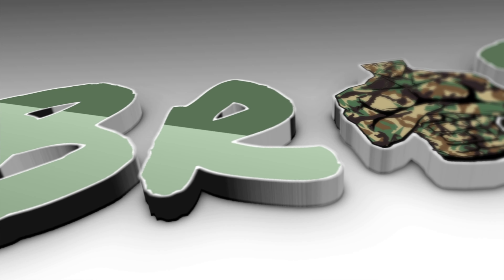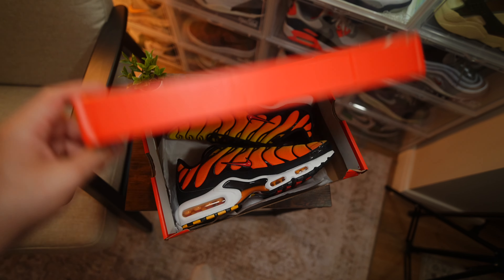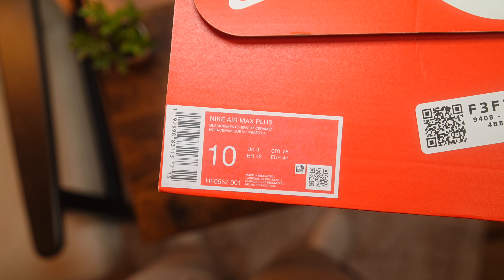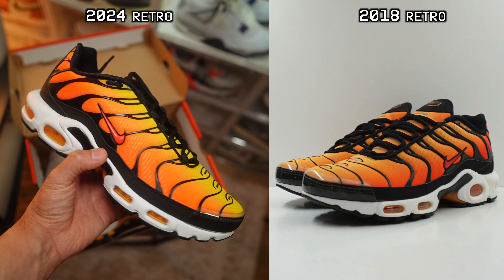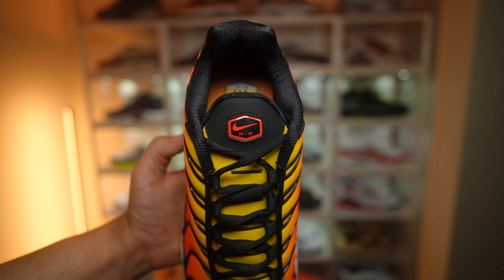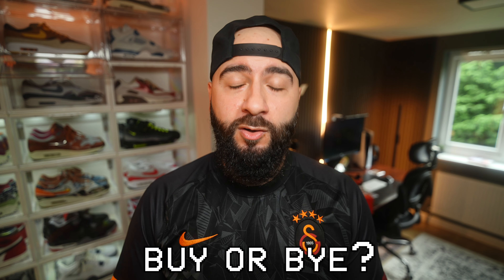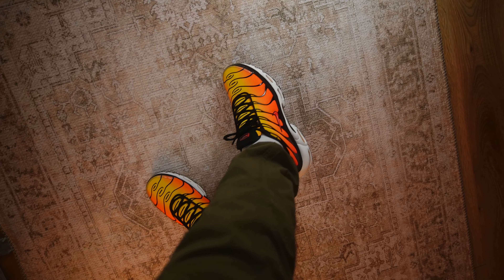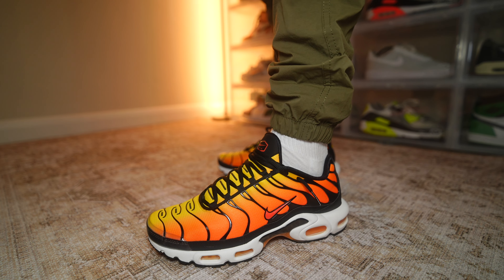THEY CHANGED IT! Nike Air Max Plus OG "Sunset" 2024 Review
Nike Air Max Plus Sunset 2024 HF0552 001
00:00 Intro
01:37 The Box
02:03 Name & Sizing
02:41 2018 Retro Changes
03:20 Materials
04:56 Buy or Bye?
07:04 Service Announcement

Equipment Used:
Sony A7IV
Viltrox 16mm F1.8 Lens
Rode VideoMic NTG
Mic Stand
Main Camera Light